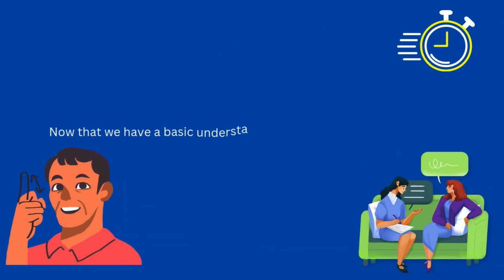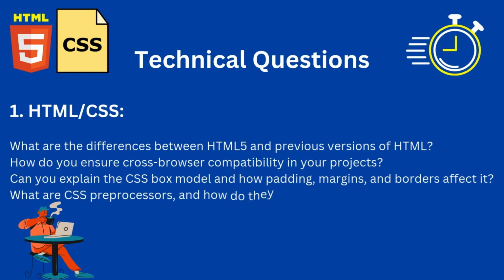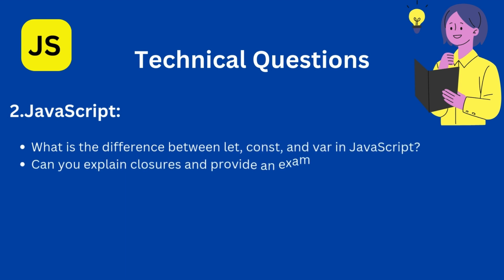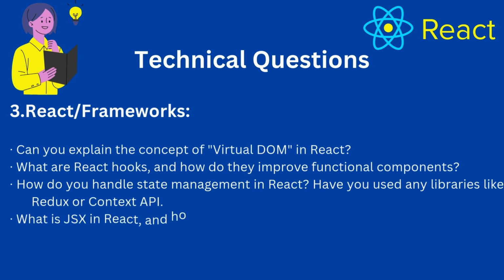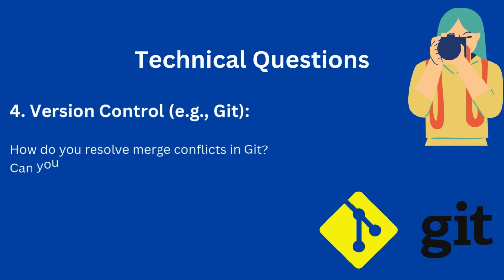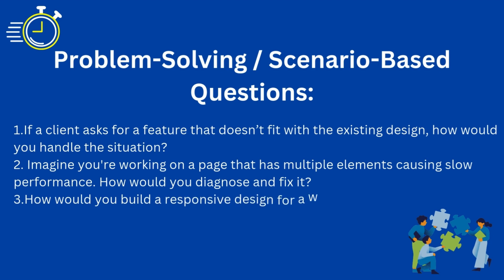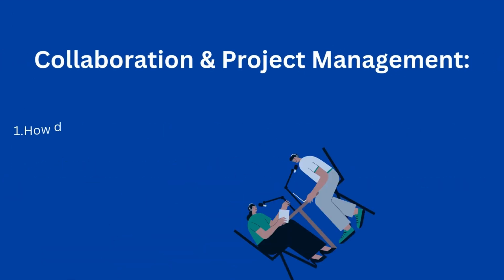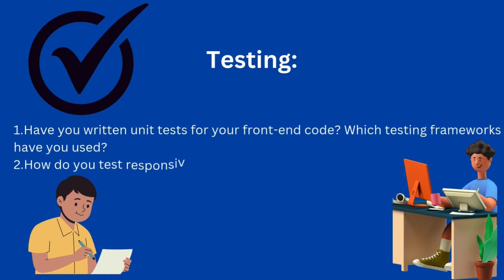Interview Preparation - Front End Developer : Top Tips & Questions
Welcome to WorldoTalent! 🚀
Are you preparing for a Front-End Developer job interview? In this video, we’ll cover:

✅ Essential skills & technologies recruiters look for
✅ Common interview questions and how to answer them
✅ Technical assessments & coding challenges
✅ Best practices for acing behavioral interviews
✅ Mistakes to avoid & pro tips from hiring experts

💡 Whether you’re a job seeker looking to land your dream job or a recruiter preparing to interview candidates, this guide will help you stay ahead.